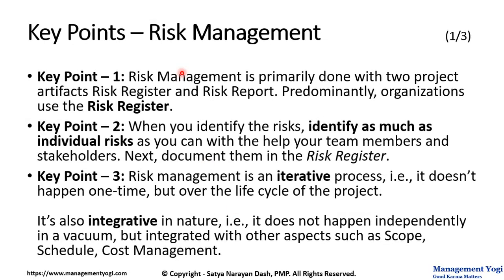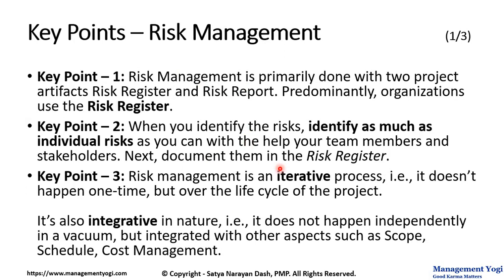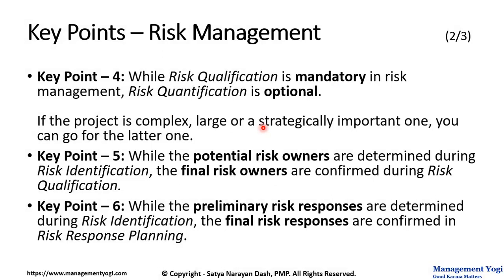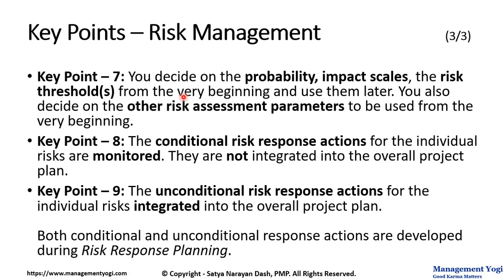MANAGEMENT YOGI: Key Points in Risk Management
End to End Risk Management: Certain key points with respect to risk management, which will help you to understand why I’ve taken the following steps and performed the associated activities.

This is from course: RMP Live Lessons, Guaranteed Pass or Your Money Back

Also refers this course:
Practical RMP with Primavera Risk Analysis